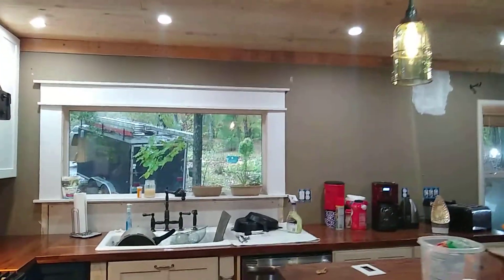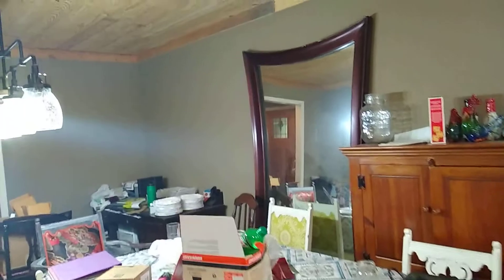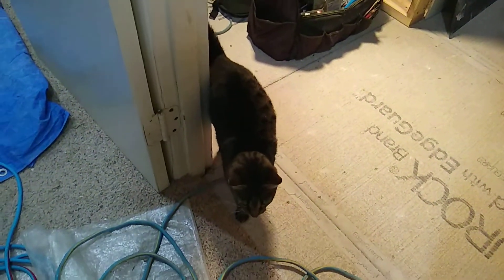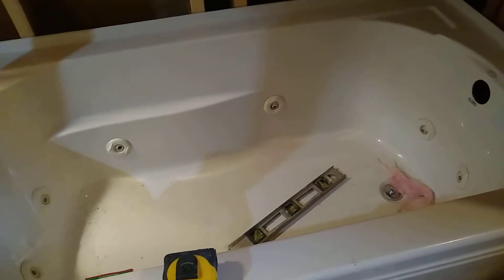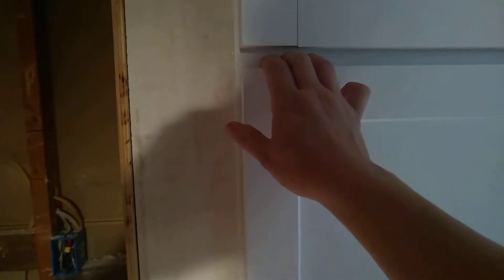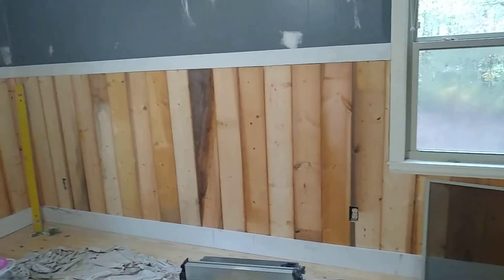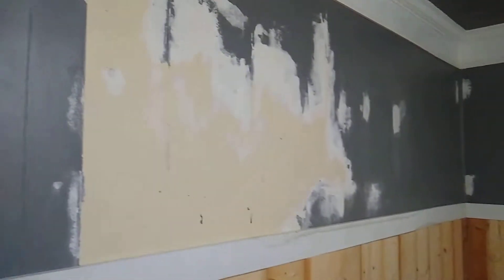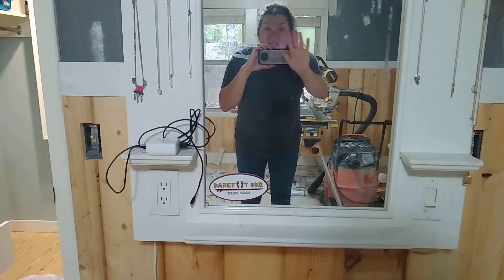FARMHOUSE. Renovation UPDATE!! Outlets in the Kitchen and SO MUCH MORE!!